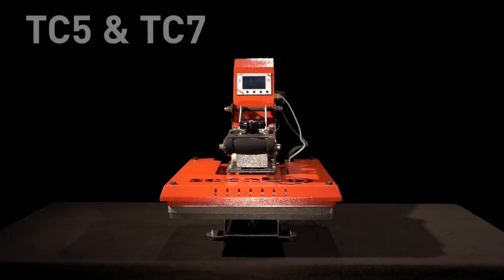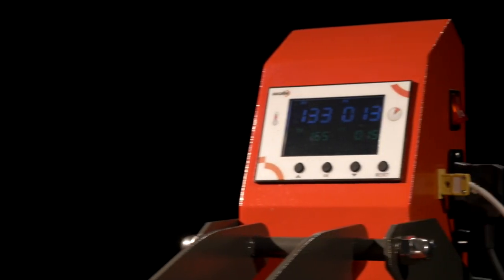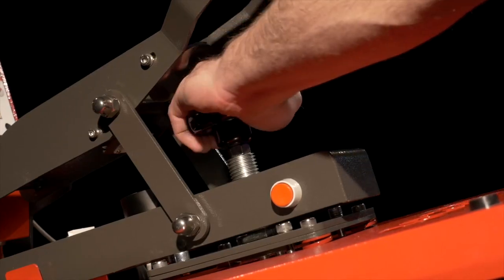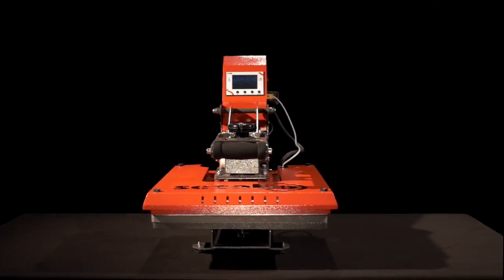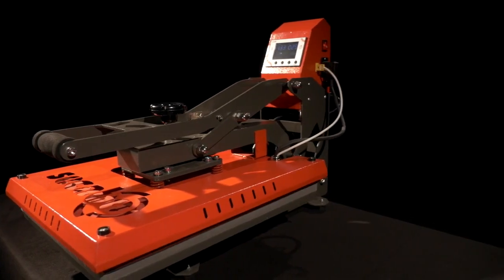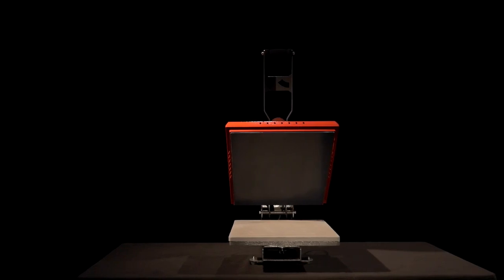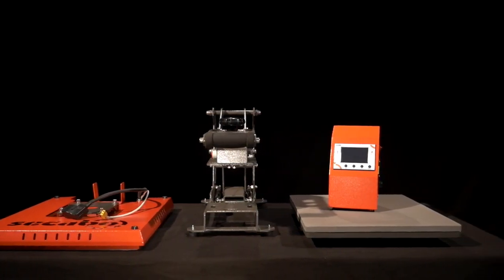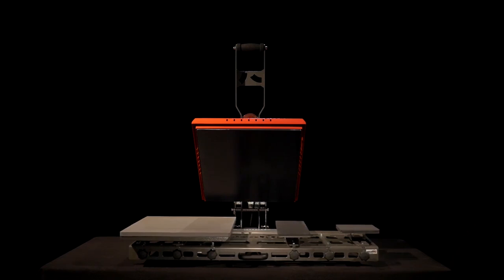Secabo TC5 and TC7 auto open clam heat presses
Secabo TC7 Lite
Best performance and high comfort with the Secabo LITE series – With this new development of the successful Secabo TC7 toggle press, Secabo is launching a lucrative modular system that opens up a multitude of new possibilities for users. More flexibility thanks to easily exchangeable components, in short a basic product with great upgrade options. This means that the new LITE models have the advantage of retrofitting individual base plates or heating plates if necessary and simply replacing components. The TC7 LITE transfer press from Secabo is a modular, automatically opening toggle press. The user does not have to wait next to the press during the transfers, but can do other activities. When the set time has elapsed, the press opens automatically and announces this three seconds beforehand with an acoustic signal. The pressing process can be interrupted at any time by pressing a button – for example for pre-pressing textiles. The temperature and pressing time can be conveniently selected using a digital controller. The contact pressure is set using a large handwheel on the top of the heating plate. The TC7 LITE heat press, with a working surface of 40cm x 50cm, has an additional cover plate for the heating plate to protect the user from burns. The structure of the TC7 LITE is fully modular, the control unit, heating plate, base plate and base frame can be disassembled and replaced in just a few simple steps. For example, the use of other heating plates is also made possible. The LITE transfer presses offer everything that makes textile transfers with Secabo so comfortable. All professional applications of the usual hot transfer processes such as flock foils, flex foils, sublimation, inkjet flex, etc. are of course possible. The Secabo TC7 LITE can optionally be equipped with removable plates in various formats – also with a membrane base plate, a quick-change system and a slide extension for use as a double plate press. With the TC7 LITE you also have the option of upgrading to our Secabo TC-SMART series.